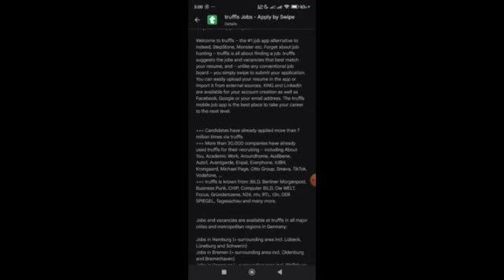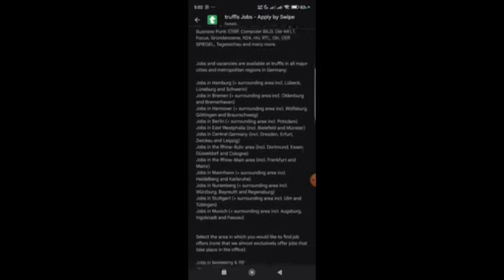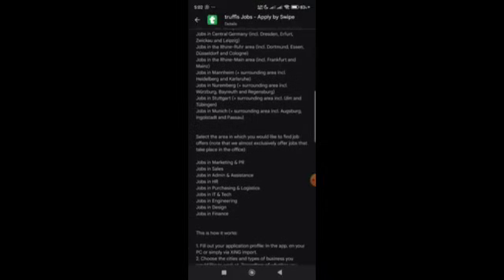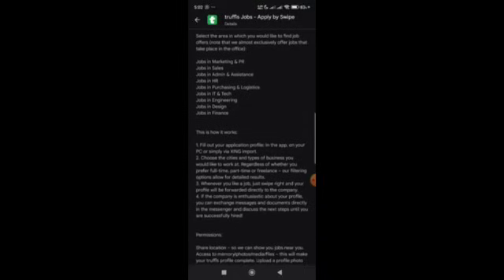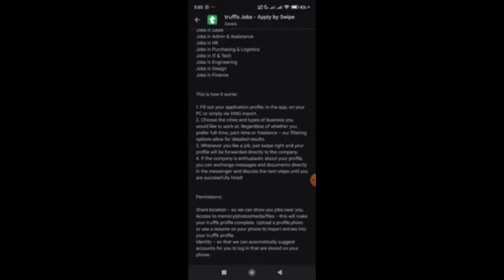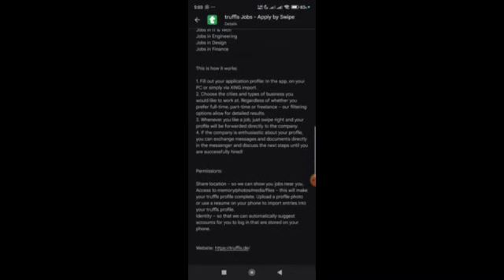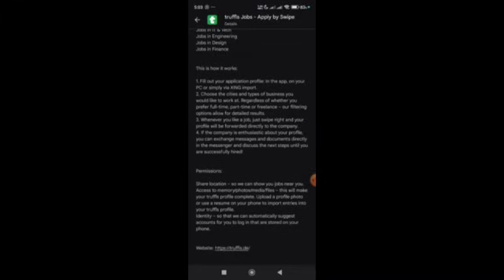Quill bot AI writing keyboard features | Chochi Tech